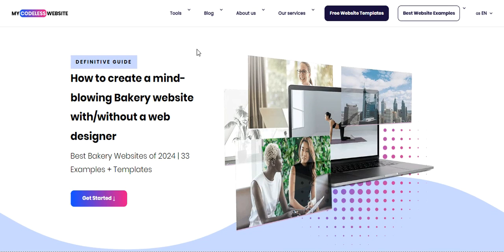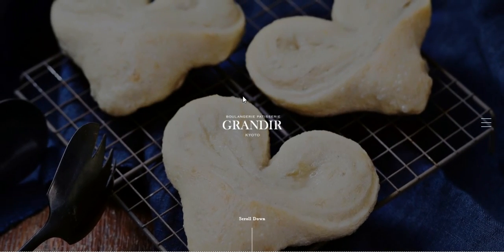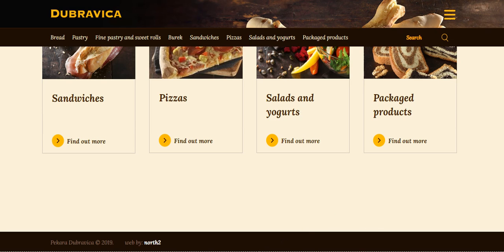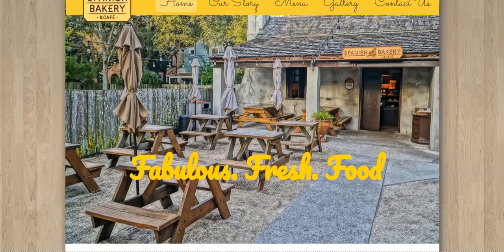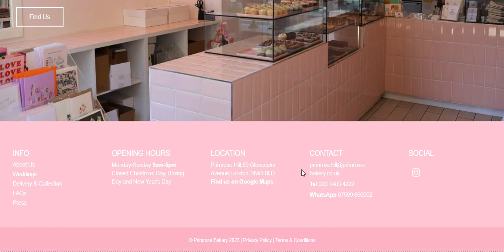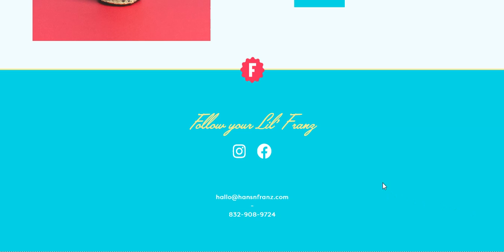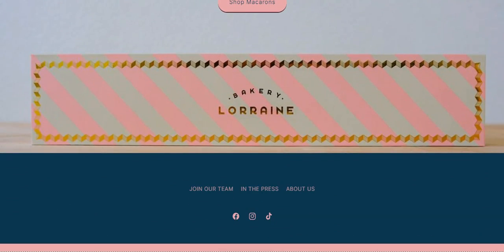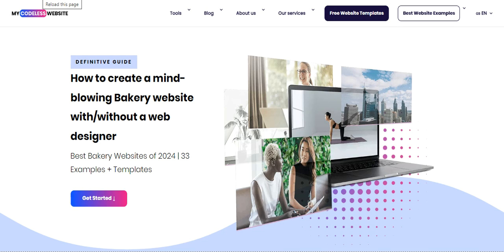10 Best Bakery Website Examples of 2025 – MIND BLOWING (!)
1. Land & Monkeys Bakery

2. Grandir Kyoto

3. Dubravica

4. Cobs Bread

5. Spanish Bakery & Cafe

6. Primrose Bakery

7. Hans & Franz

8. Susie Cakes

9. Bakery Lorraine

10. Carlos Bakery

00:00 - 00:42 Introduction
00:42 - 01:38 1. Land & Monkeys Bakery
01:38 - 02:28 2. Grandir Kyoto
02:28 - 03:23 3. Dubravica
03:23 - 04:22 4. Cobs Bread
04:22 - 05:40 5. Spanish Bakery & Cafe
05:40 - 06:40 6. Primrose Bakery
06:40 - 07:43 7. Hans & Franz
07:43 - 08:55 8. Susie Cakes
08:55 - 09:52 9. Bakery Lorraine
09:52 - 11:15 10. Carlos Bakery
11:15 - 11:38 Conclusion